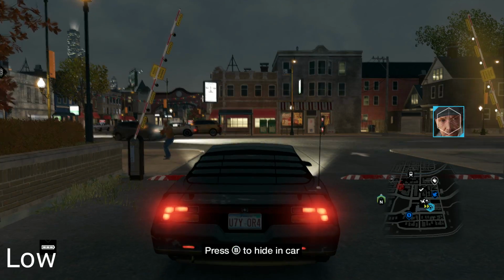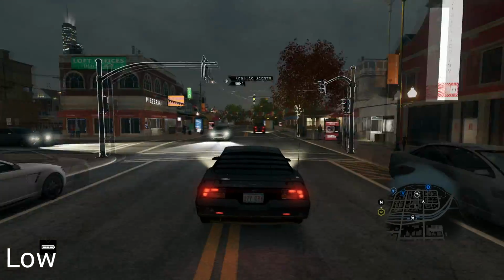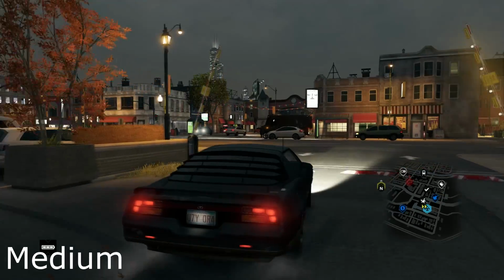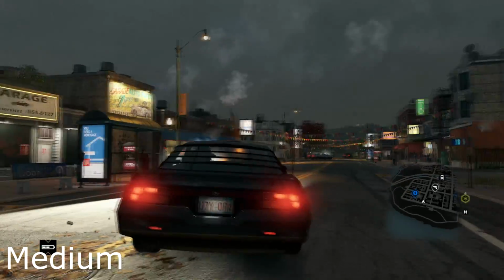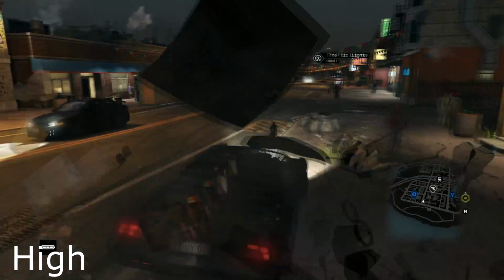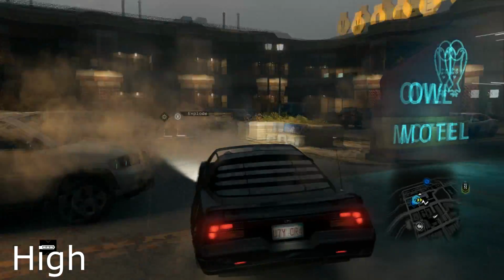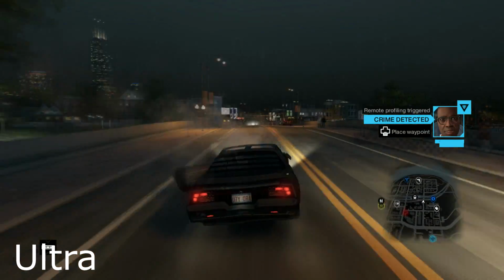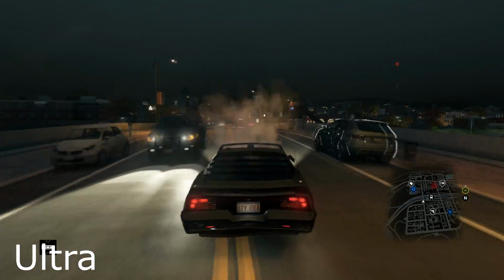Watch Dogs Graphics PC GTX 660 Low to Ultra in Gameplay enviroment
A look at how the graphics handle at night whilst driving a car with max resolution and low to ultra graphic settings